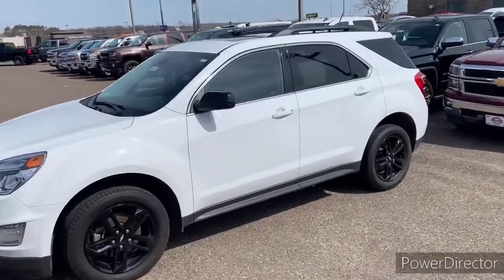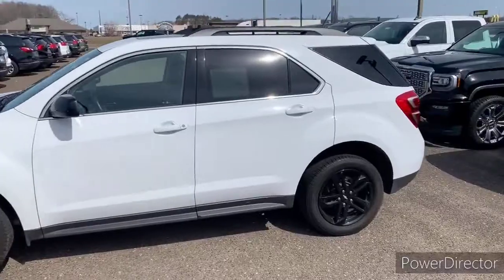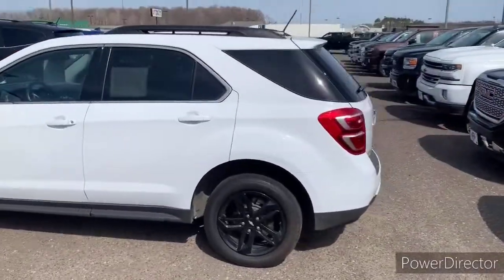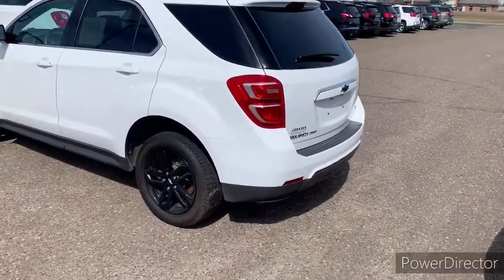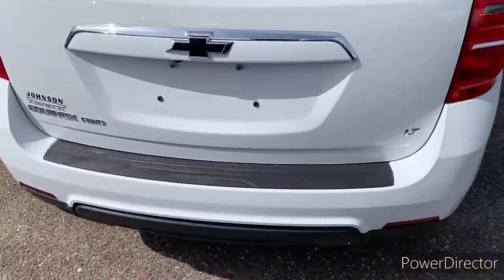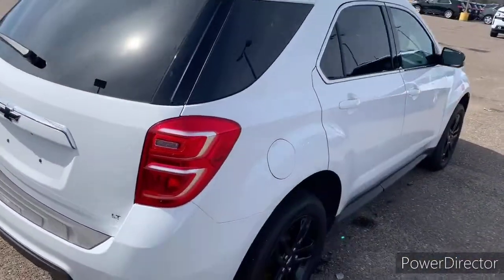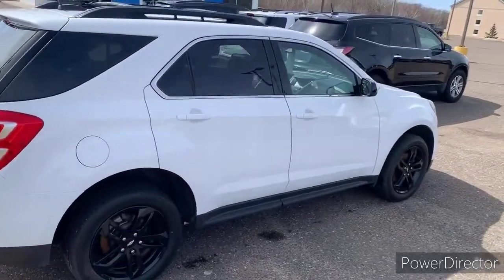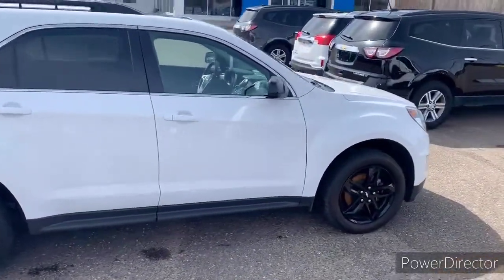2017 Chevy Equinox